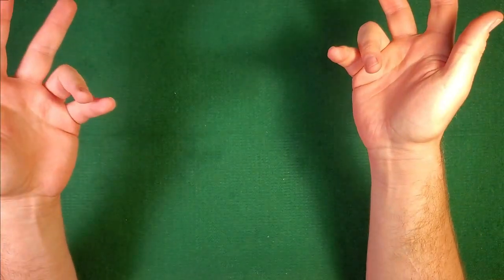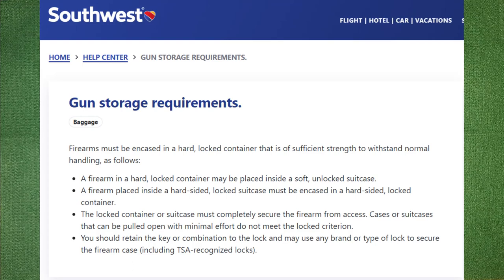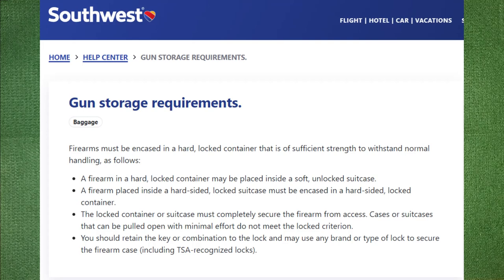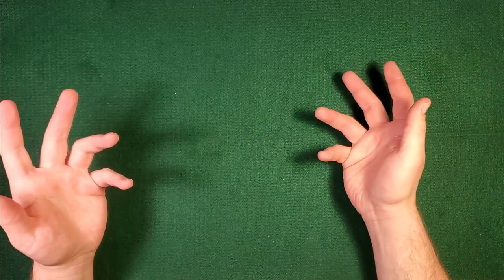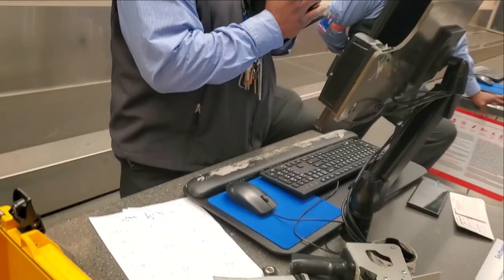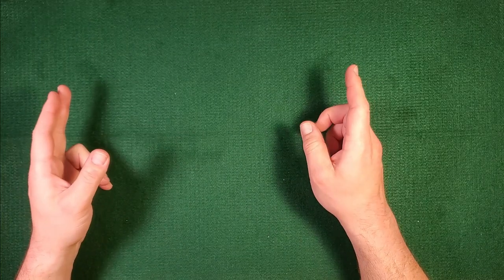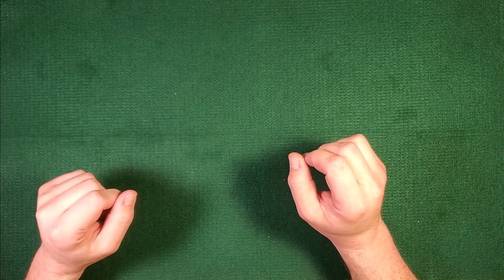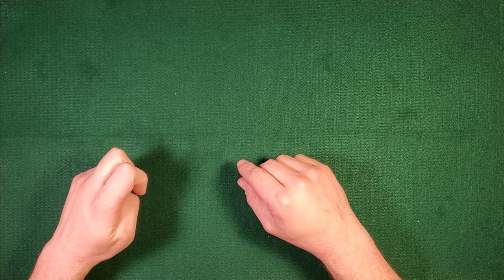Flying with firearms on Southwest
On Southwest your guncase needs a guncase.

This has been a problem for a few years, I'm sick and tired of it.
Most of the time its not a problem, the agent sees that it is locked to legal spec and I'm off. But not in Nashville or Cleveland and sometimes elsewhere too.

Southwest change the wording in your contract of carriage to be consistent with 49 CFR 1540.111(c), and stop "training" your agents improperly.